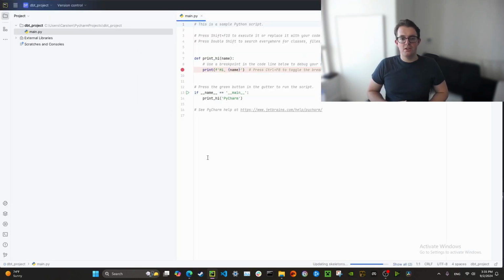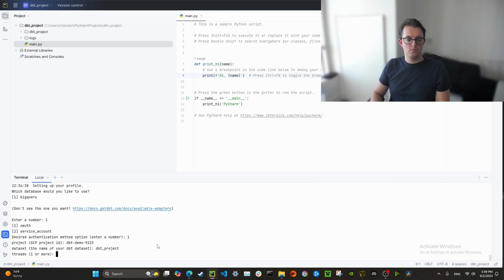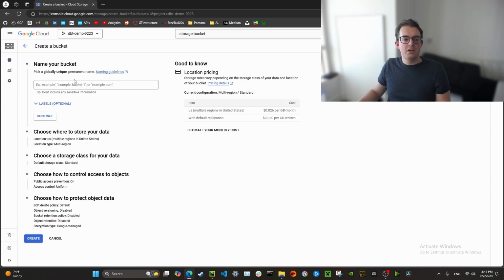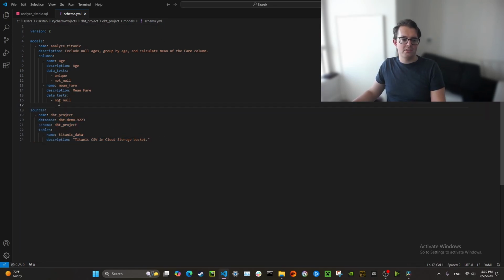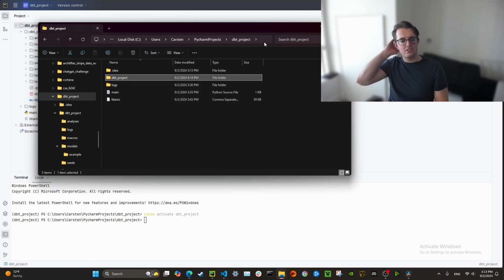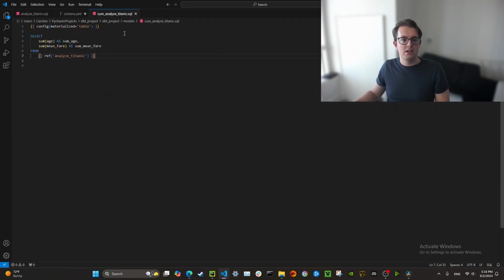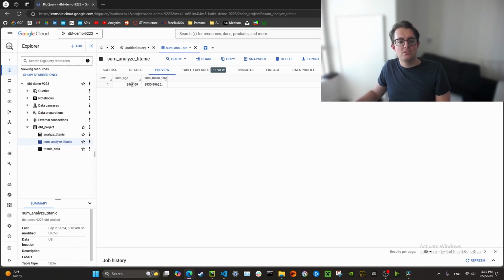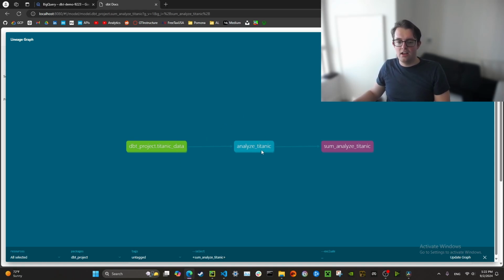Use DBT Like a Pro with BigQuery (Google Cloud)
Use dbt (data build tool) like a pro with my step-by-step tutorial, including integrating dbt with BigQuery / Google Cloud.